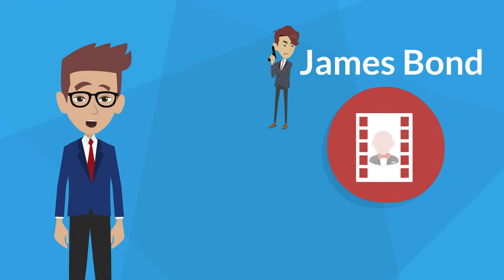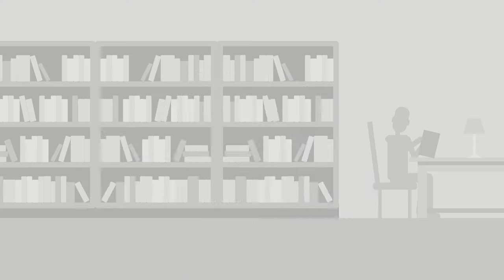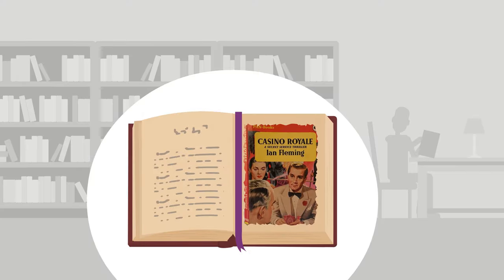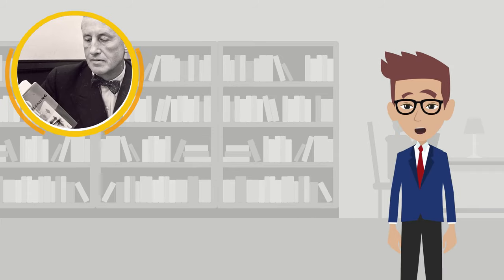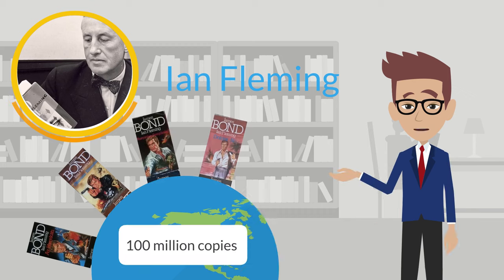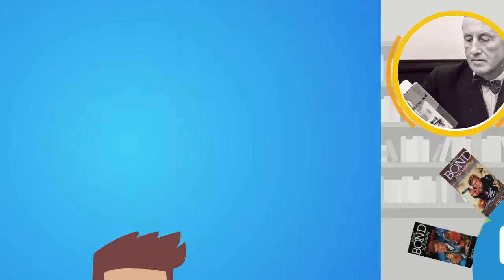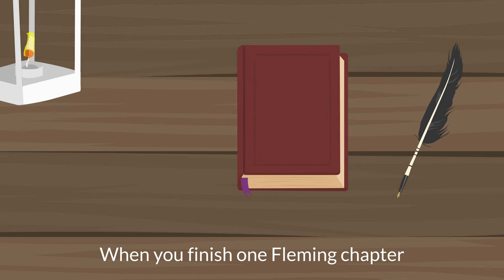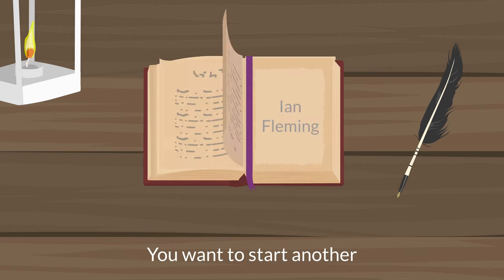How to Write Like James Bond’s Creator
You’ve heard of James Bond, the movie character. But the character first appeared in a novel, 1953’s Casino Royale. He was created by Ian Fleming, whose Bond novels have sold more than 100 million copies worldwide...